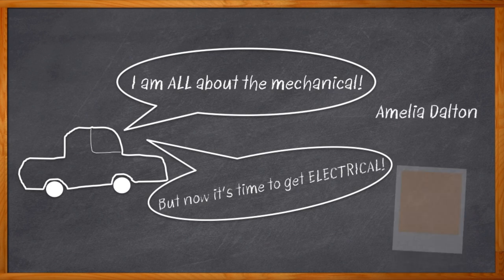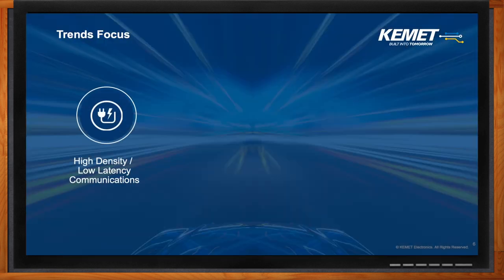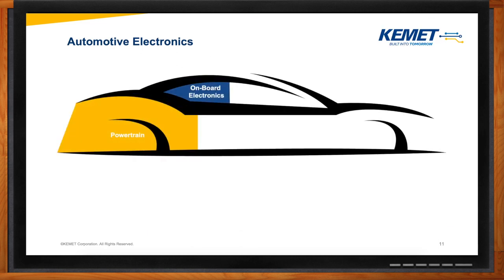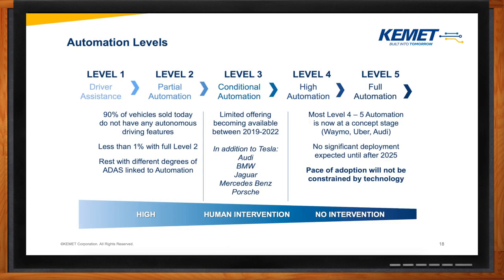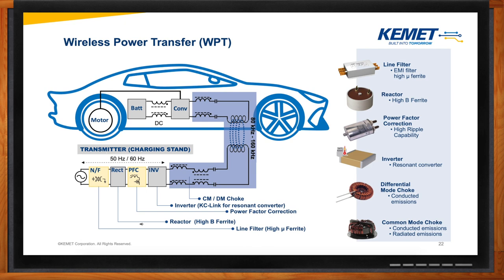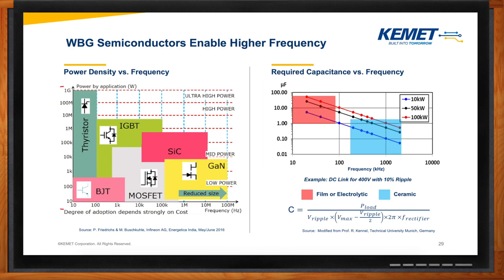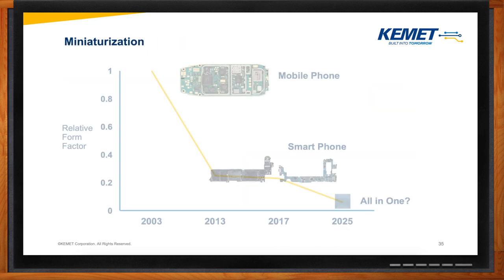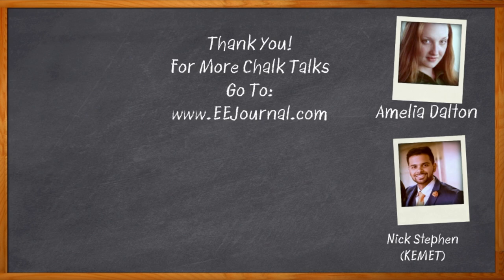Electrification of the Vehicle -- KEMET and Mouser Electronics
April 21, 2020 - The automotive technology revolution has arrived, and with it - new demands on components for automotive applications. Electric vehicles, ADAS, connected cars, and autonomous driving put fresh demands on our electrical and electronic parts. In this episode of Chalk Talk, Amelia Dalton chats with Nick Stephen of KEMET about components for the next generation of automobiles.